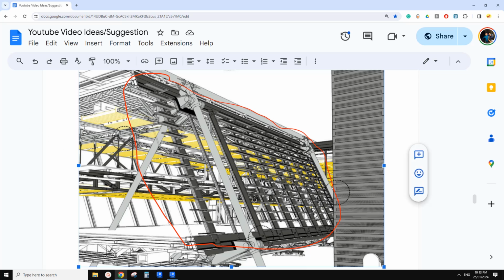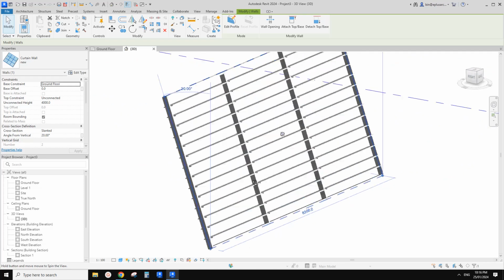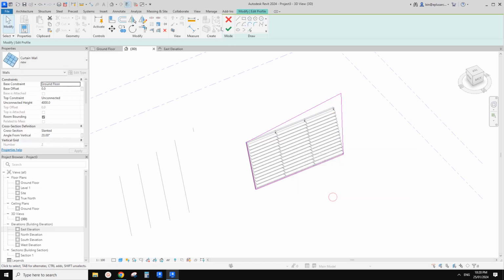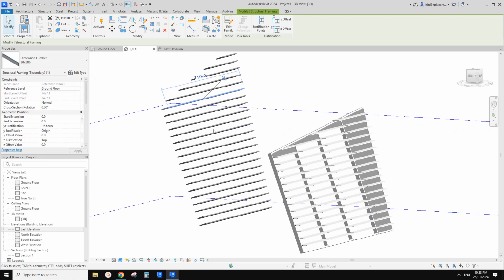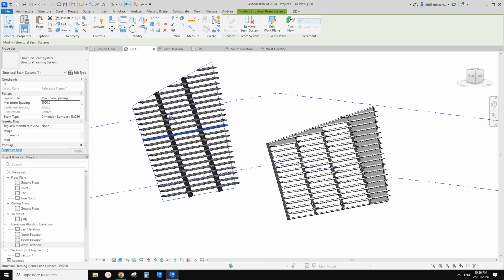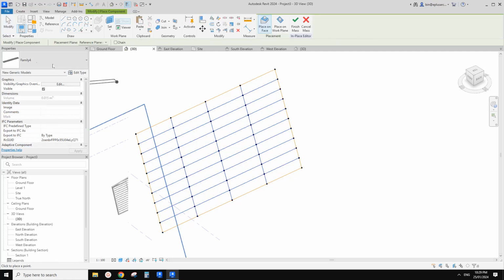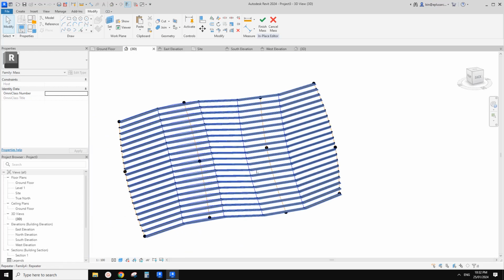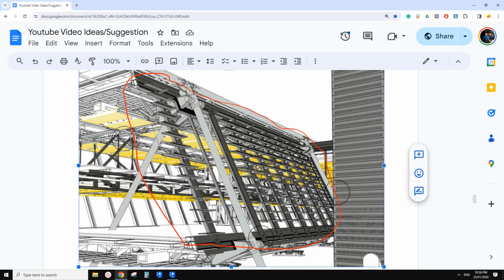24013 - Some different methods of slanted brise soleil in Revit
I have included the empty system panel!